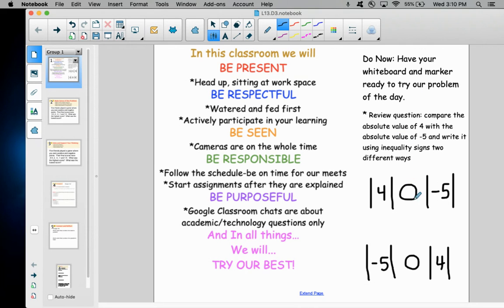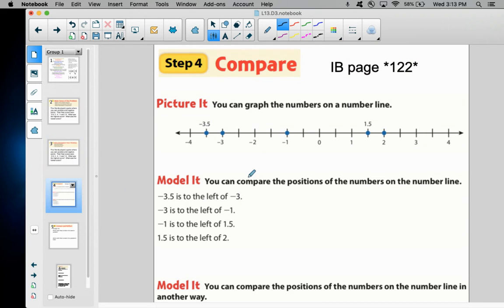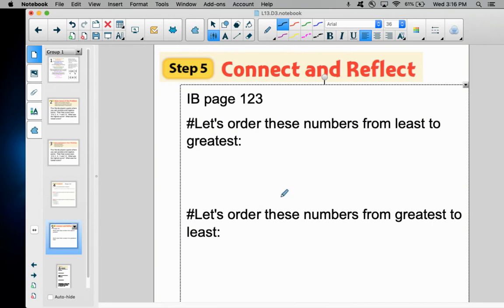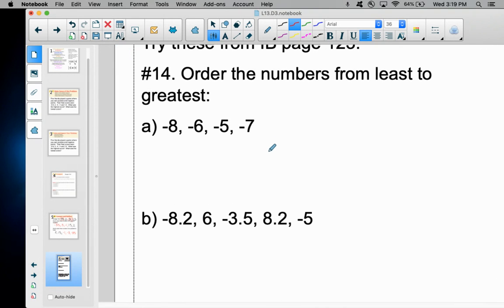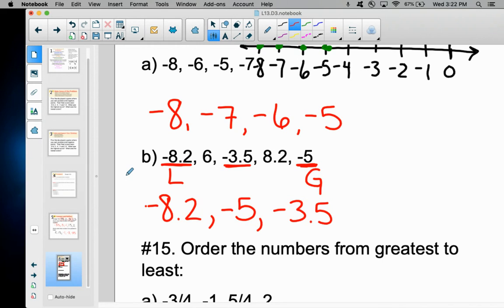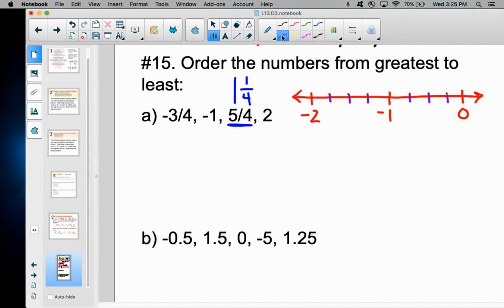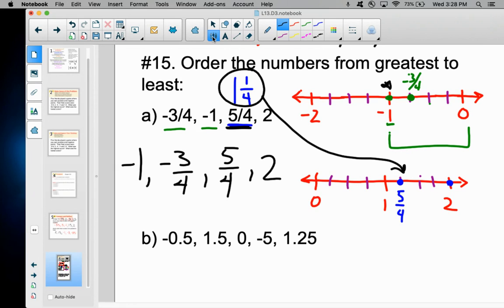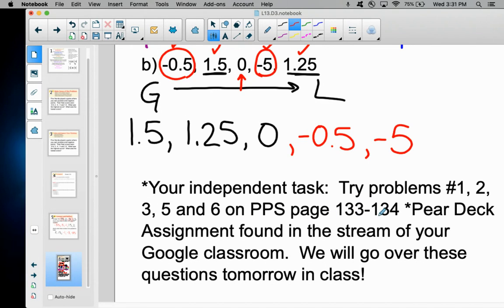L13.D3 Ordering Positive and Negative Numbers